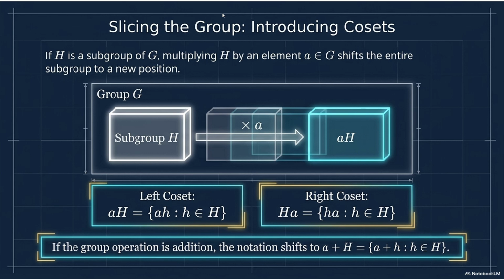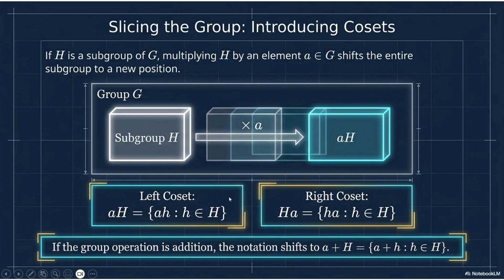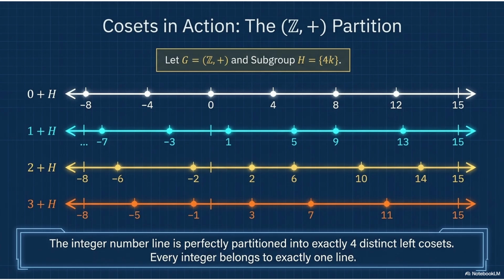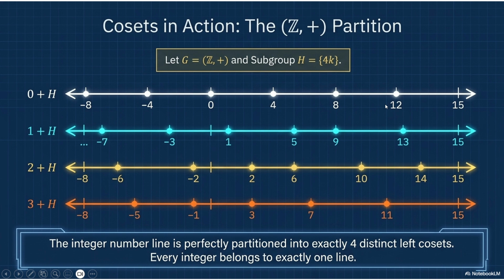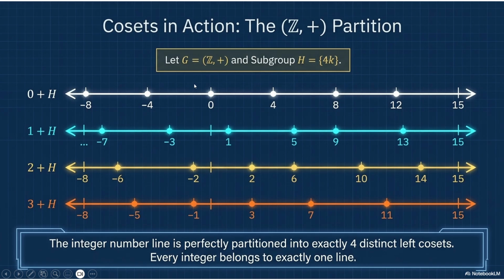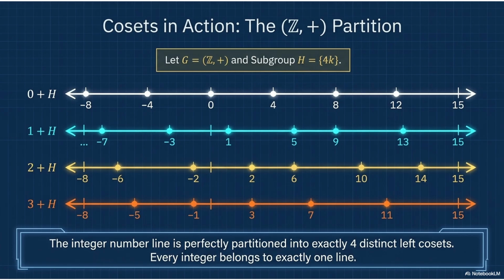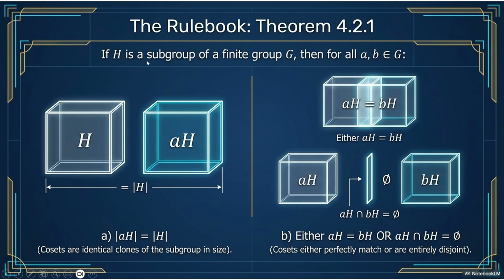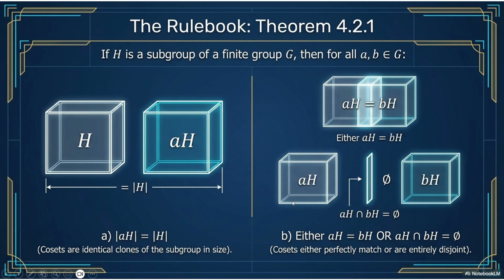Cosets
Here I have defined what are cosets with an example and their important properties!